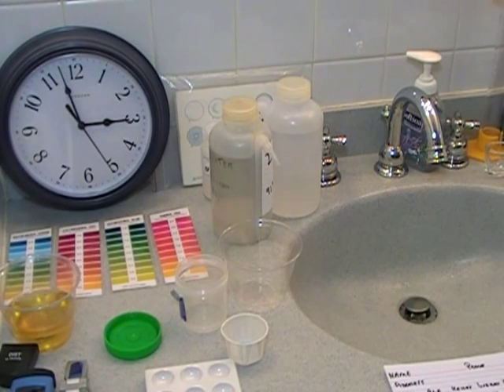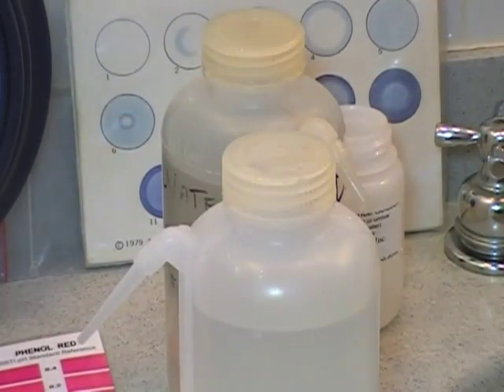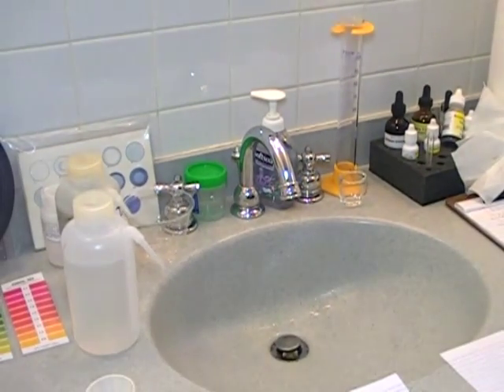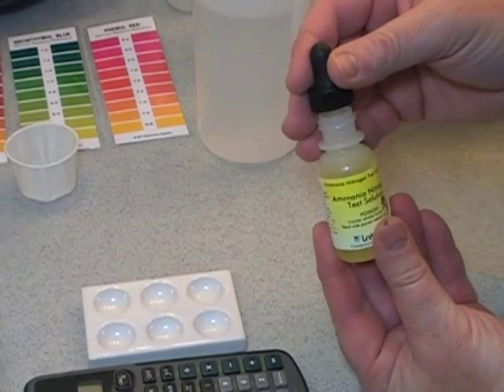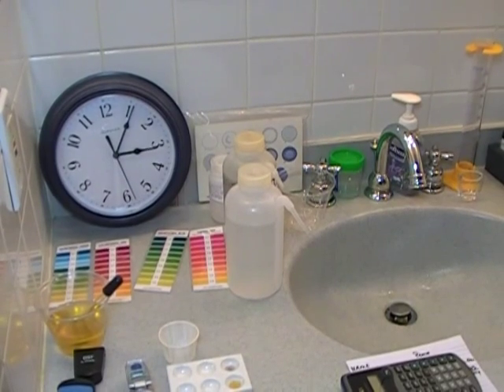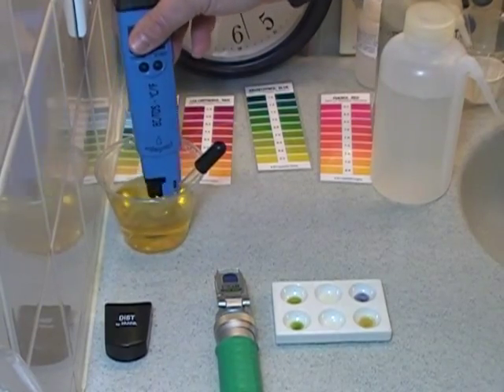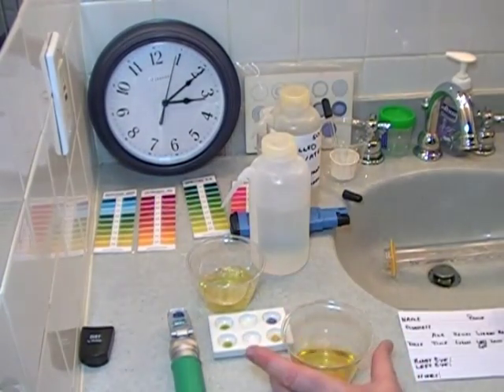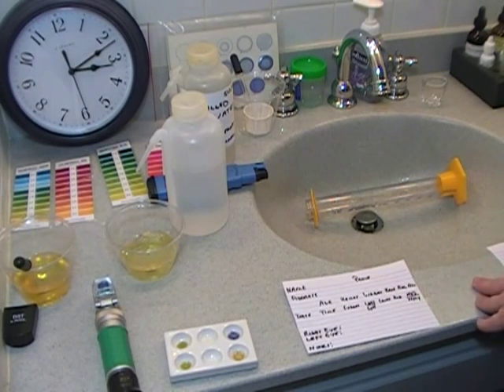RBTI Urine & Saliva Testing All Tests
RBTI Urine & Saliva Testing All Tests - This is a rather quick run through of all the tests without much commentary at all. This video is designed to be a memory jogger for each person who has watched all of the RBTI Online Class Instructional Videos concerning the RBTI Urine & Saliva Testing Procedure. Everyone wanting to become an accurate RBTI Tester should watch that comprehensive set of videos or one like it if such exist AND be in contact with an experienced RBTI Tester and/or Instructor to whom s/he may send questions to as well as pictures of the pH and Urea test results, especially of the Ureas, to get expert advice on how to read these results. Because so many people are learning to run the RBTI tests on their own and without having an experienced tester present to comment on the test results to help the student understand the color system.  More than a few inaccurate readings have been sent to RBTI Consultants causing inaccurate diet planning which can hinder the positive results almost everyone will experience if and when they receive proper advice from a competent RBTI Consultant. If you go to this webpage , you will find everything you need to get started with RBTI testing including proper training on how to test, including return comments on your testing technique and accuracy so long as you purchase the videos through that webpage. Furthermore, there are lifetime training packages available that not only include testing training but also numbers interpretation, theory, as well as lifetime consultation for the buyer. Michael